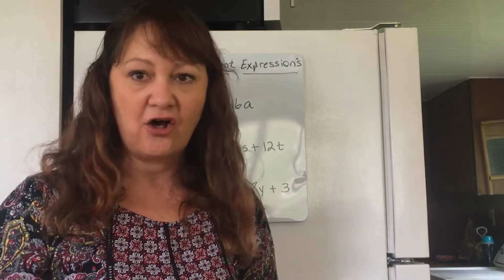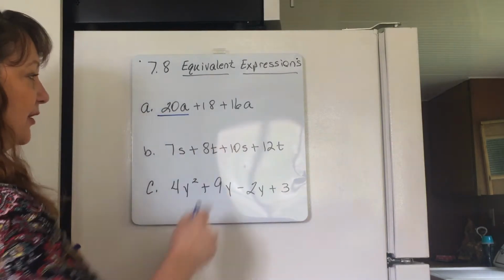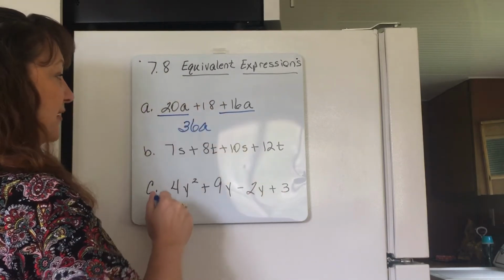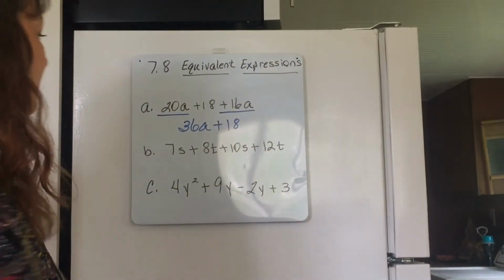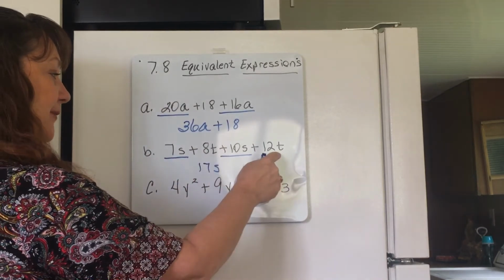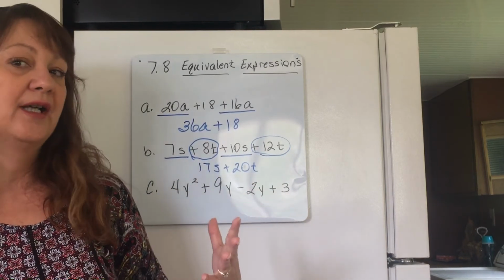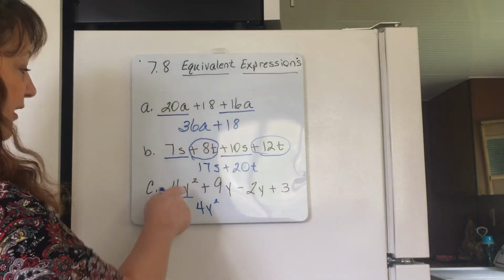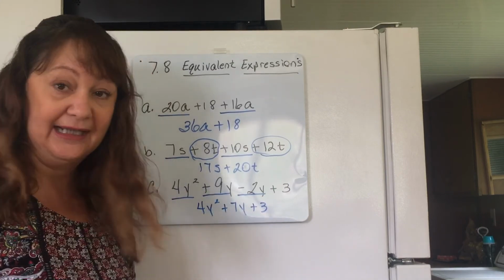7.8 Equivalent expressions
Generate equivalent expressions by combining like terms